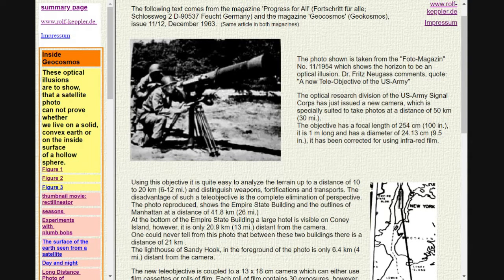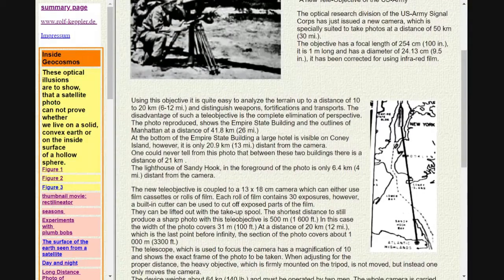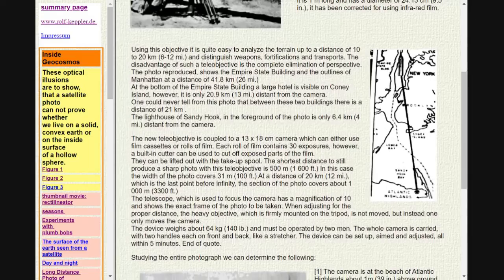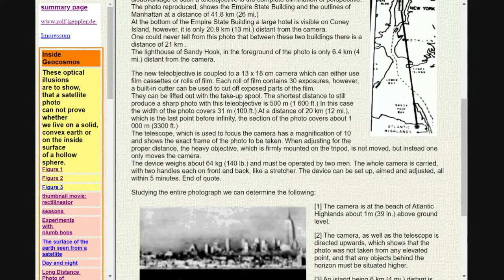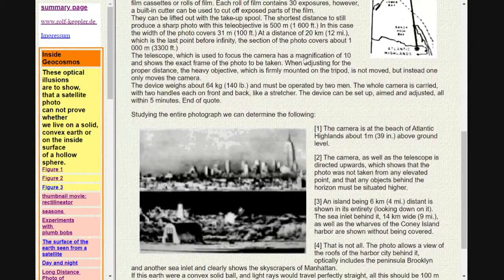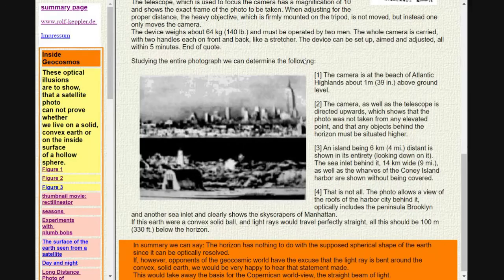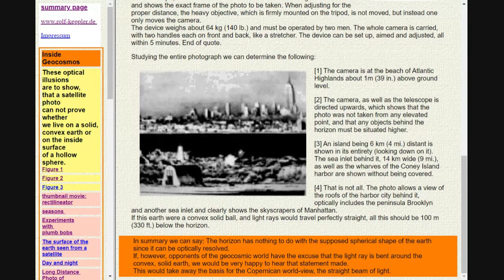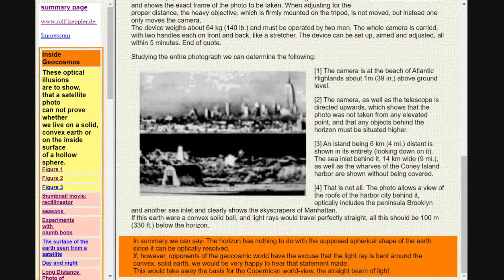Long distance photo of NY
One of the best visual clues someone must try to retest.